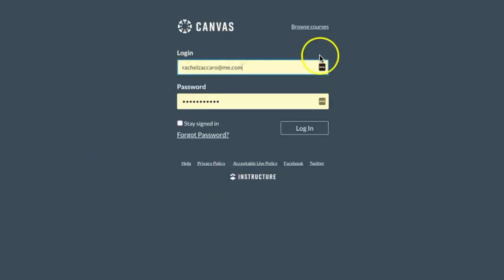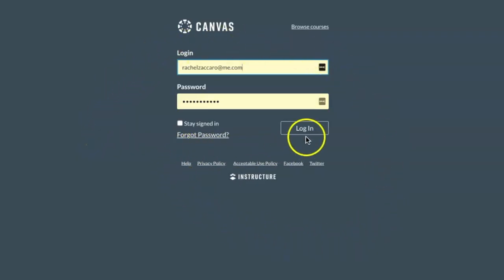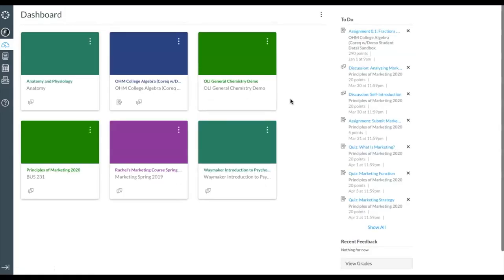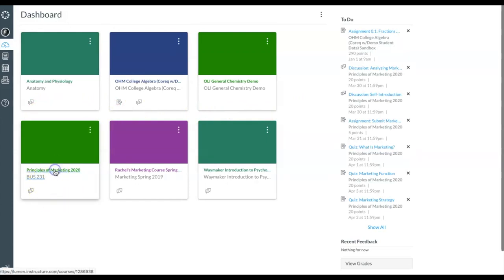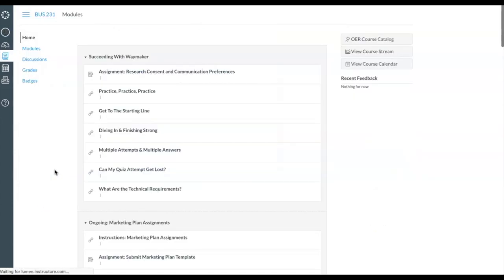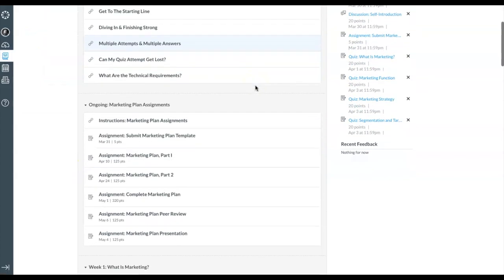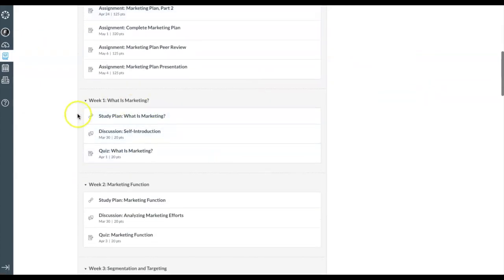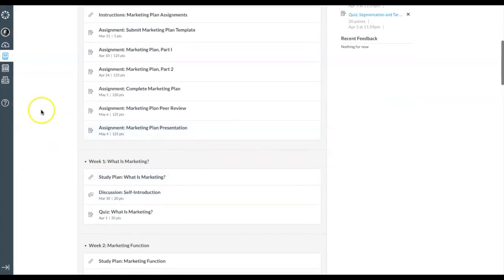How Do I Get Started with Waymaker?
Part 3 of Getting Started with Waymaker.

Waymaker orientation video for Students: This video walks you through how to access Waymaker course materials and use them to make the best use of your study time and increase your learning effectiveness. This video also shows you how to complete your readings and assignments and how payment works within Waymaker courseware.